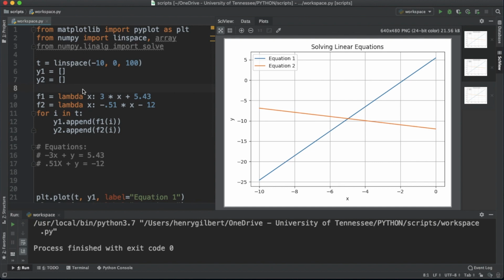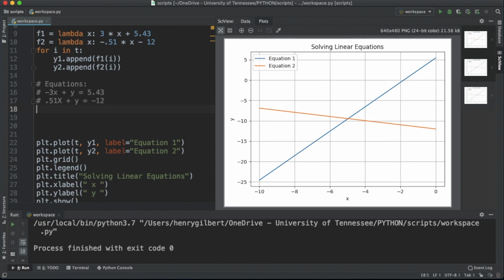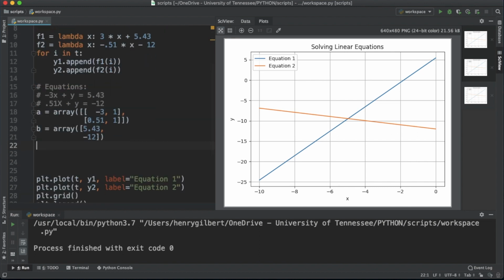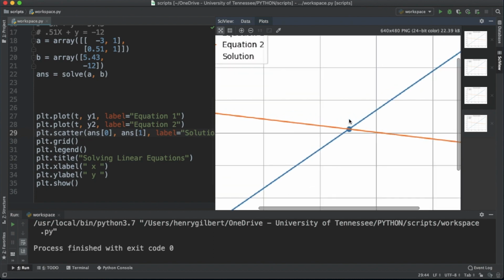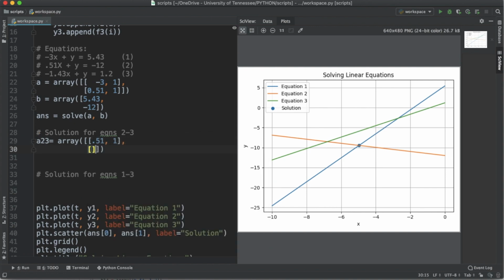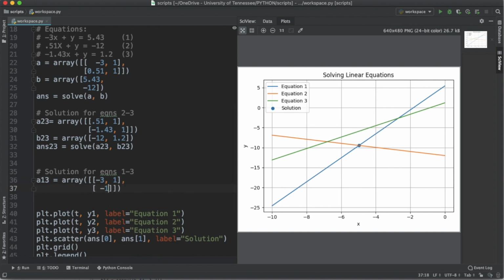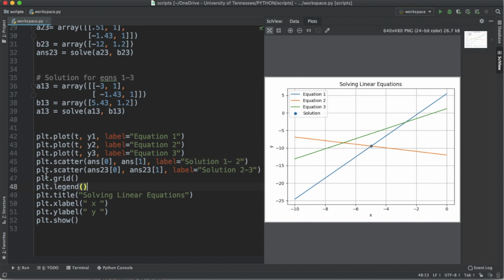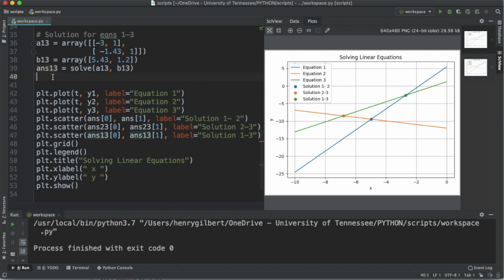How to solve linear equations using Python || Python for engineers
This video covers the concept of solving linear equations using Python.

Packages required:
NumPy
SciPy
Matplotlib